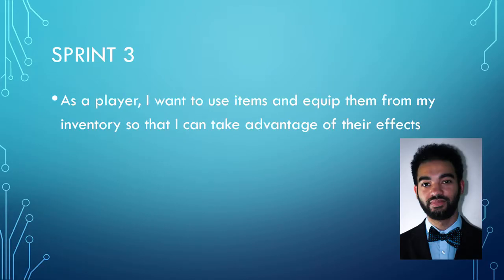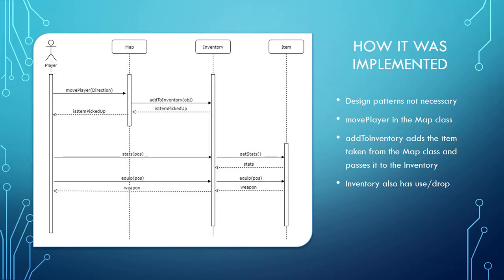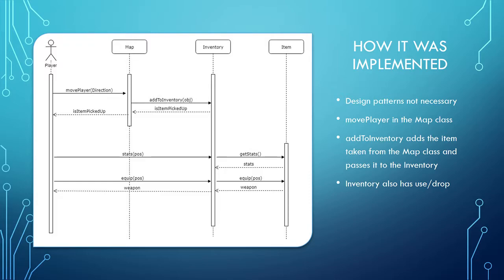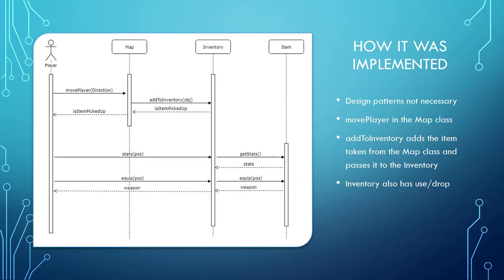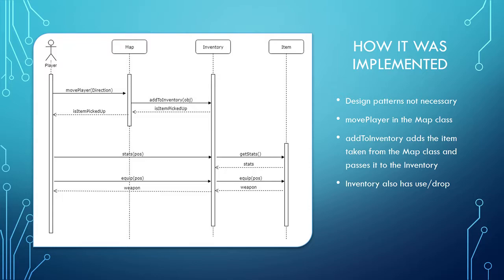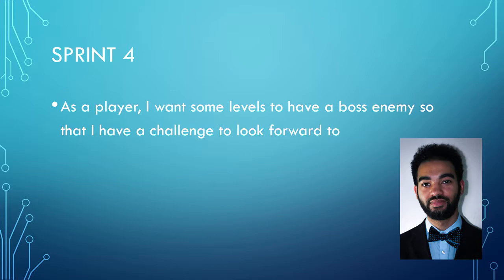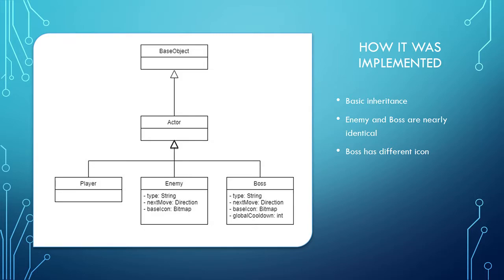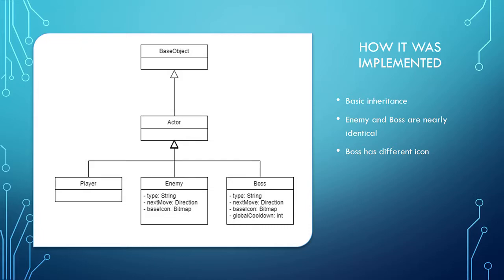Final Individual Progress (Sprints 3-5)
This is a progress report of Sprints 3 - 5 for Software Design & Development. We are creating a dungeon crawler game. In my sprints, my user stories were to create Items and an Inventory for the player to access the items. This is my design.